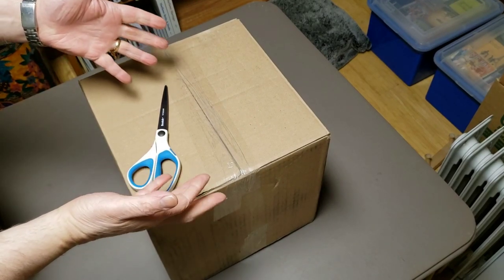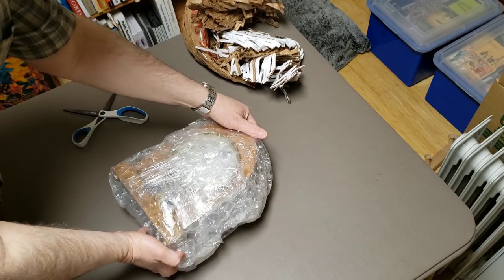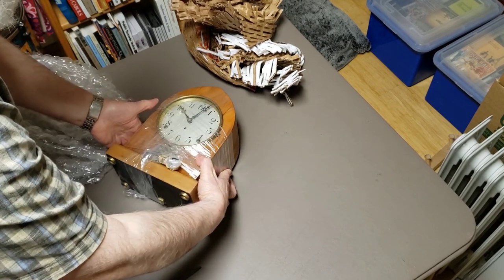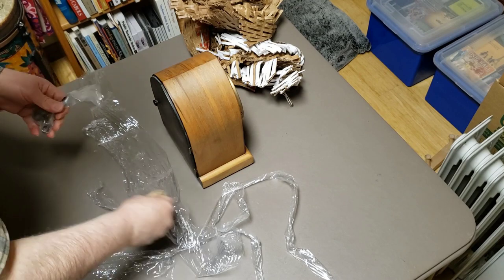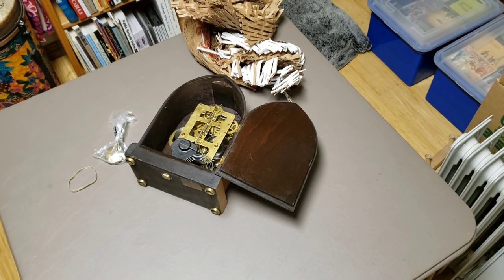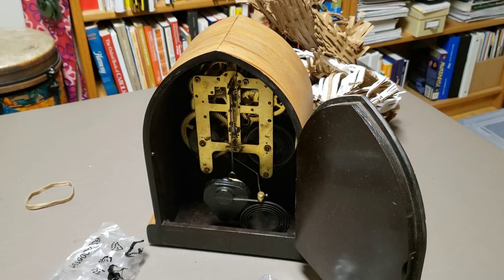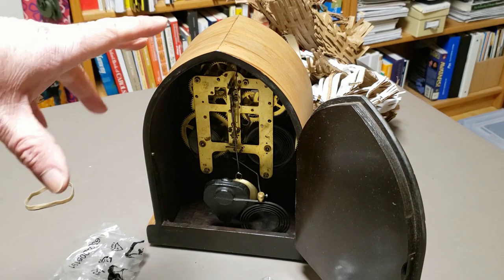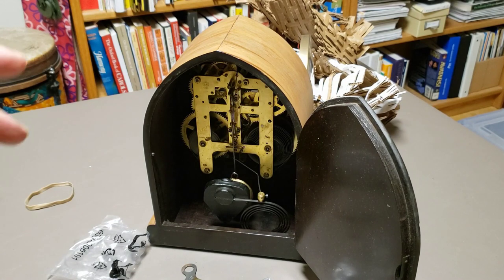Unpacking a Seth Thomas Beehive mantel clock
I bought this clock via eBay and made this video to show how it was packed. I've read horror stories of poorly packed spring-wound clocks whose mainsprings sprung loose in shipping, destroying the movement. Fortunately, this clock's packing is a model of how to do it.

Later in the video I do a quick check to see that the clock ticks and strikes. I'll know more about the clock's condition when I disassemble and clean it - which will probably be in a few months, after I've repaired the other clocks I've bought.